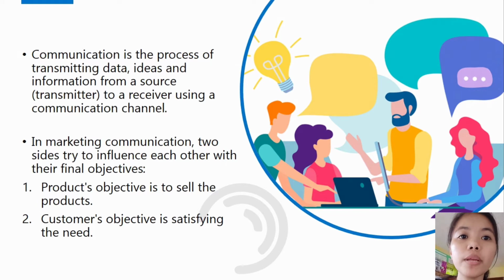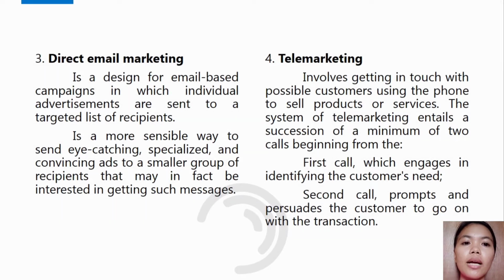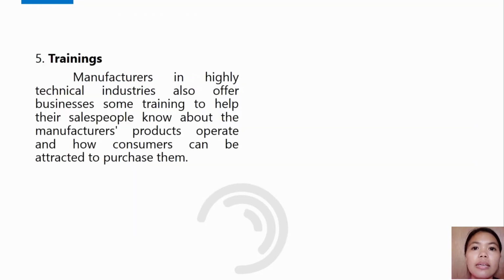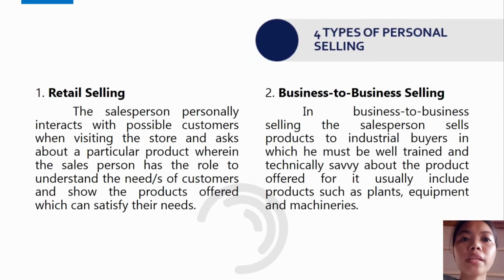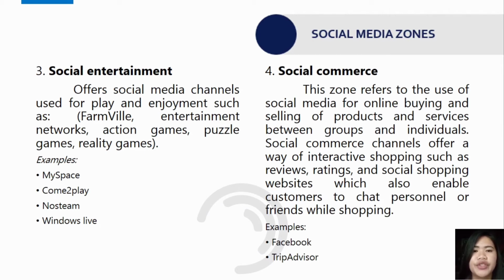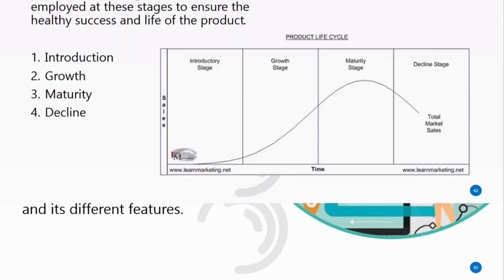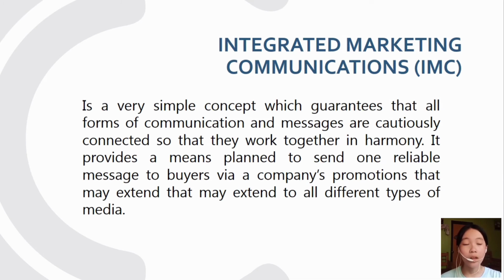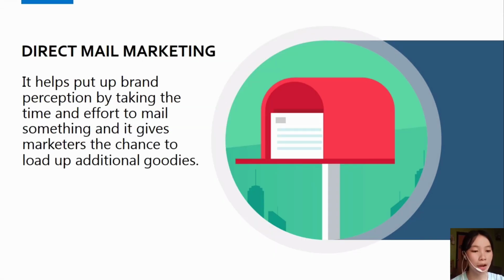MARKETING MANAGEMENT CHAPTER 10 (PROMOTION STRATEGIES)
-Promotional Communication Process
-What is Promotion Strategy?
-Factors Influencing Promotion Mix
-Integrated Marketing Communications